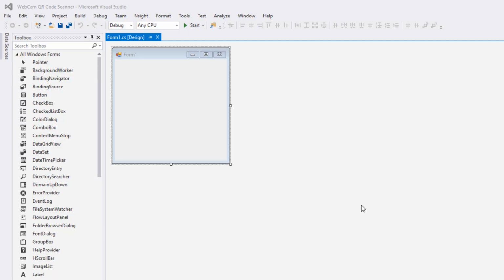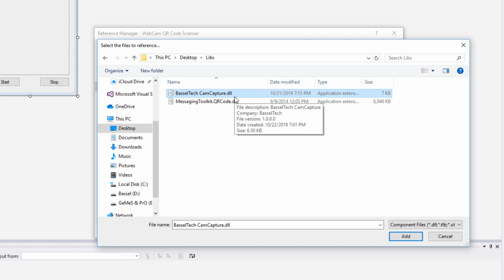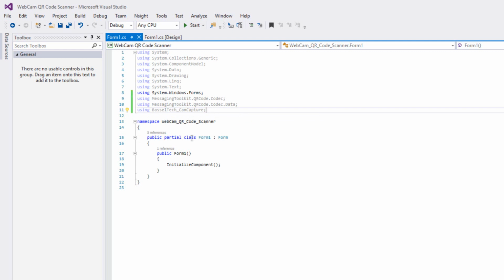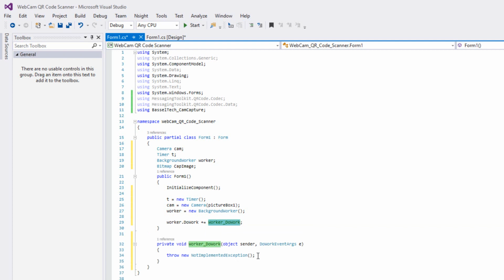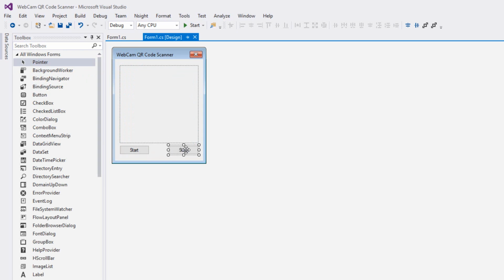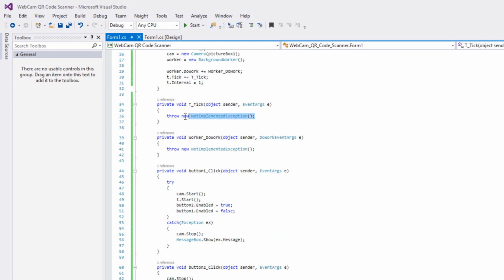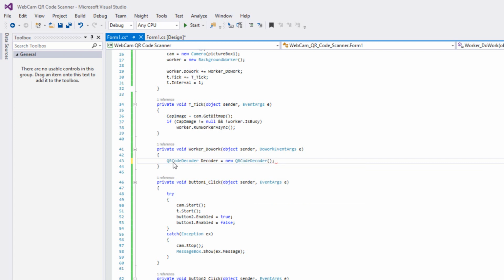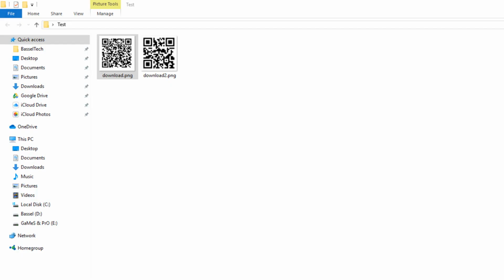WebCam QR Code Scanner In C#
In this video, you will learn how to make a webcam QR code scanner in C# using Visual Studio 2015.